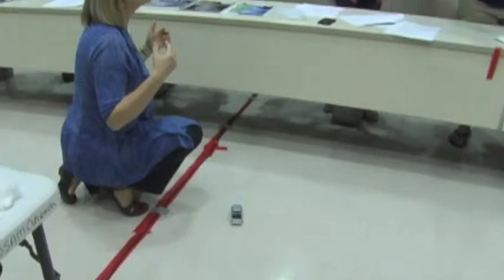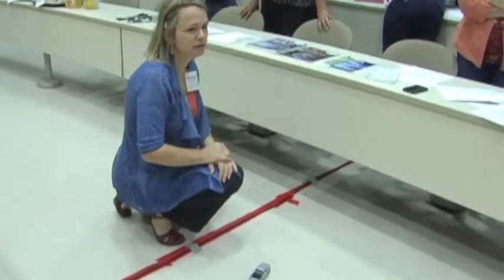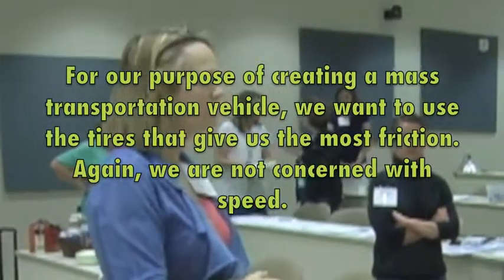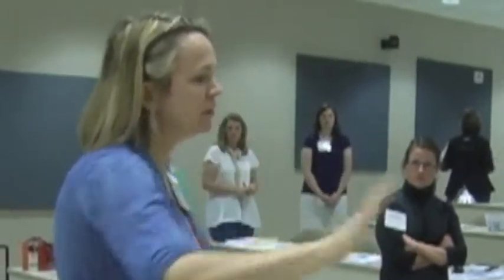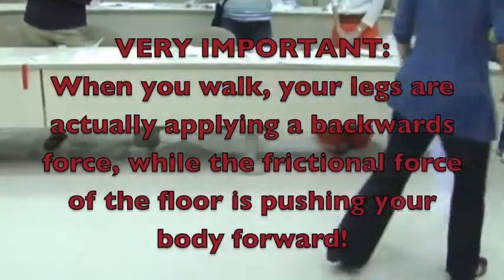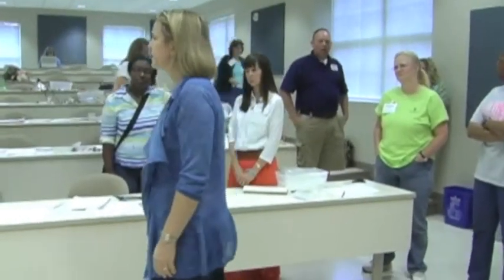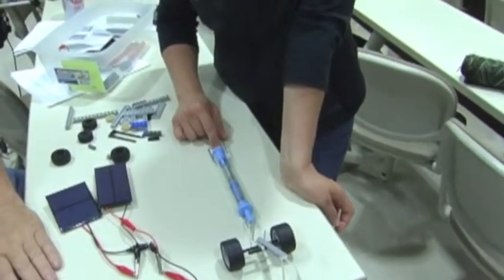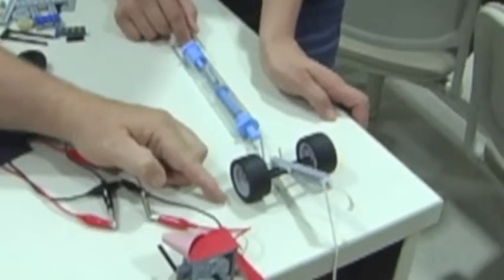Cars With Different Wheel Materials